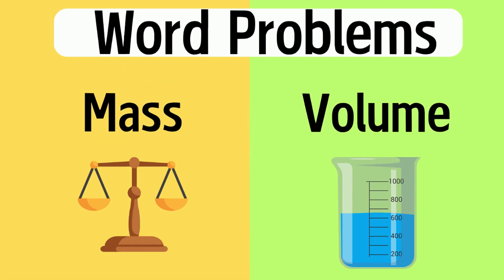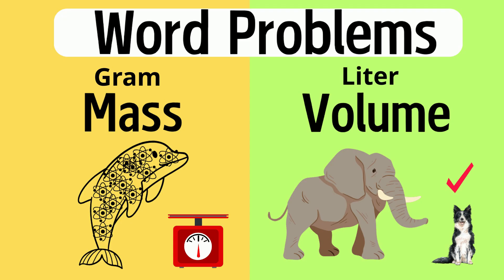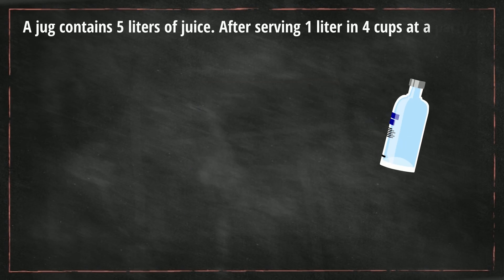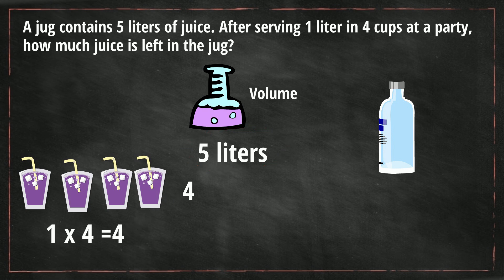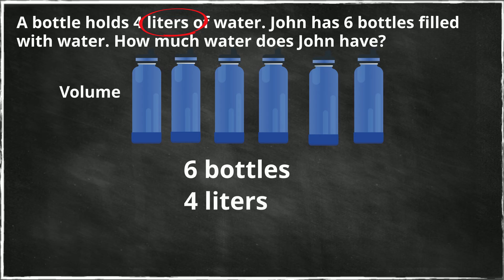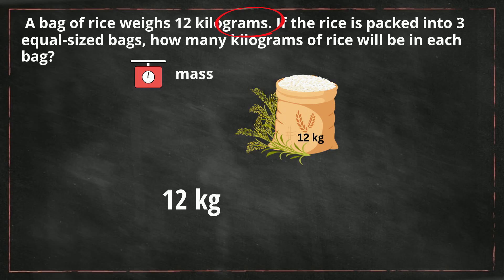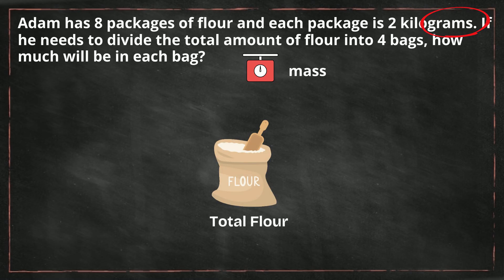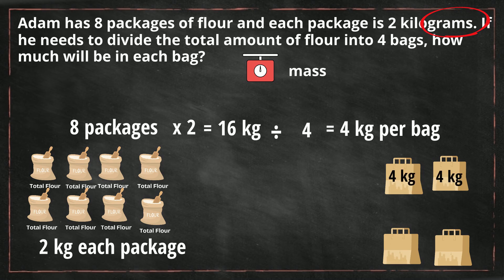Mass and Volume Word Problems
Learn how to solve Math word problems involving mass and volume.
This corresponds with Math standard,
 4.MD -  Use the four operations to solve word problems involving distances, intervals of
time, liquid volumes, masses of objects, and money.

You may enjoy the playlist, " Let's Learn Math " that covers fractions, conversions in the same system, and other important Math skills.